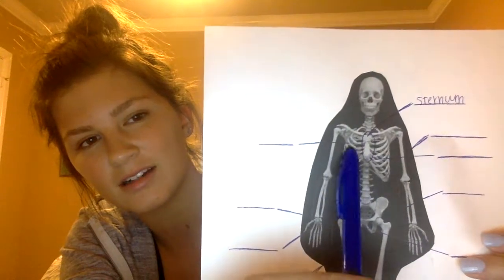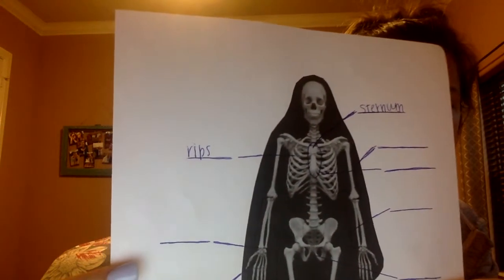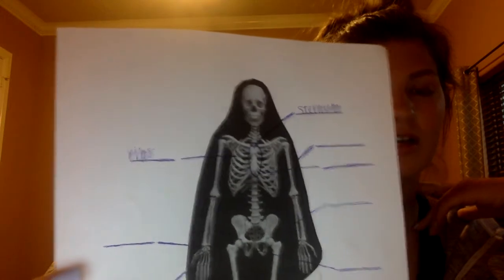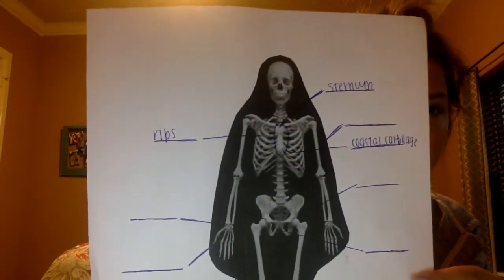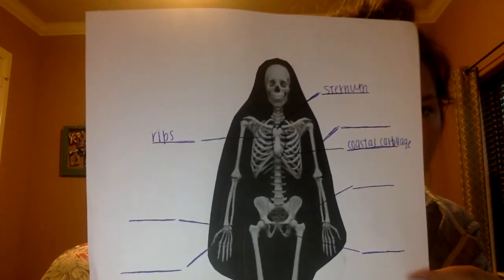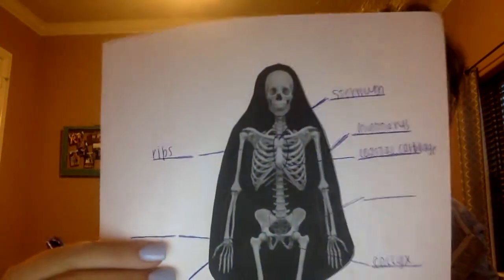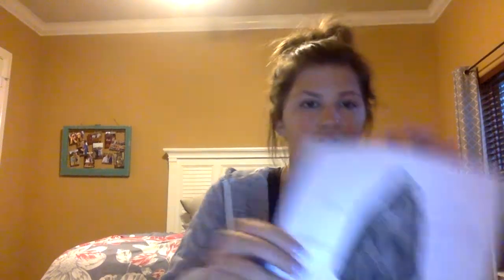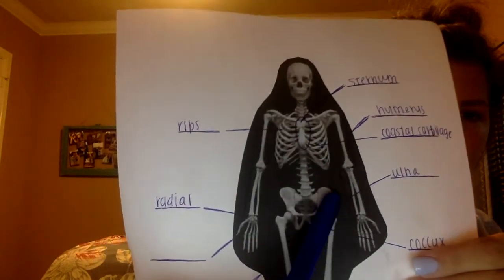skeletal system lab